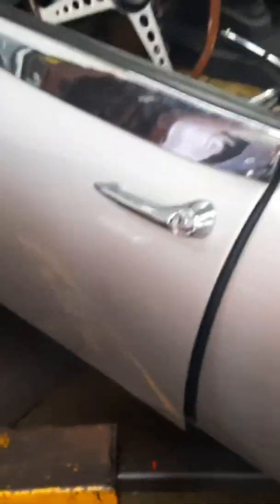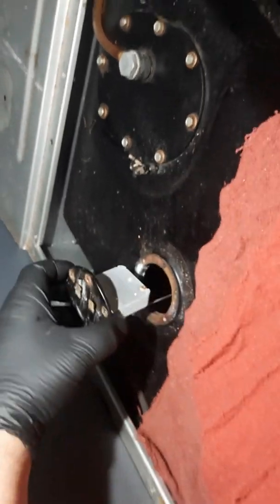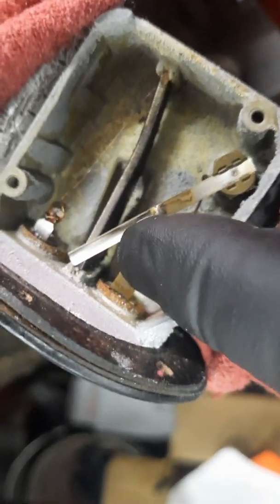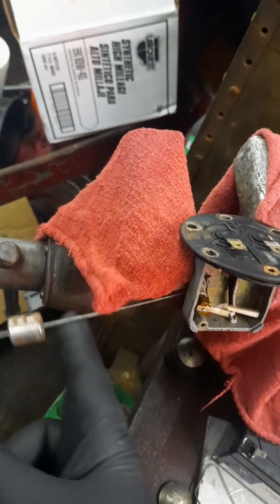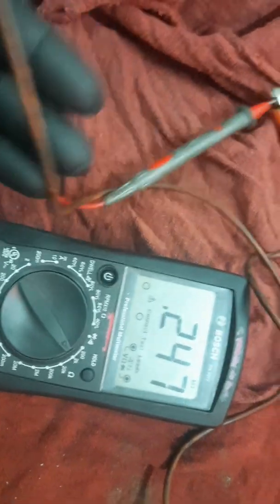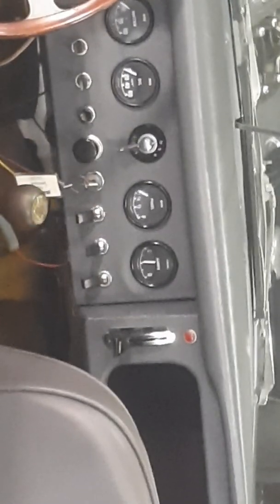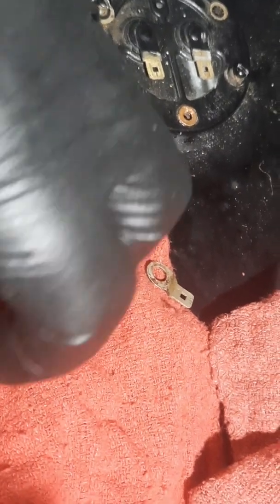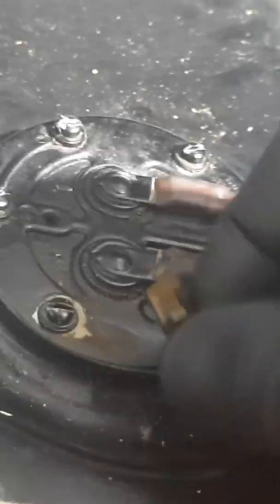Fixing And Testing A Fuel Sending Unit In A 1965 JAGUAR XKE 4.2!!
Removing, testing and fixing a fuel sending unit on a 1965 Jaguar XKE 4.2. Fixing fuel sending units is great fun!!! kinda... Let me show you how to fix, a fuel sending unit, bench test a sending unit and how to test your cars wiring and fuel gauge! These tips and tricks will save you time and money the next time you encounter the dreaded dead fuel gauge. I will also highlight common problems and issues.